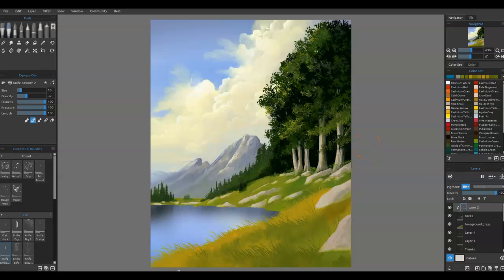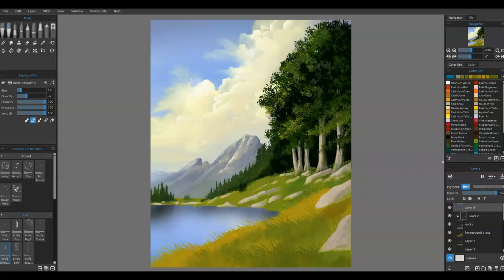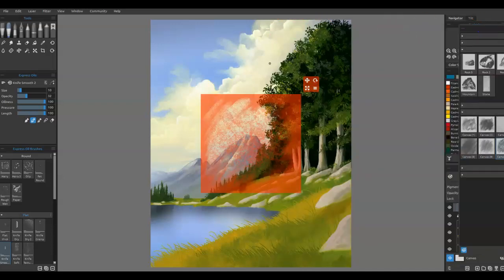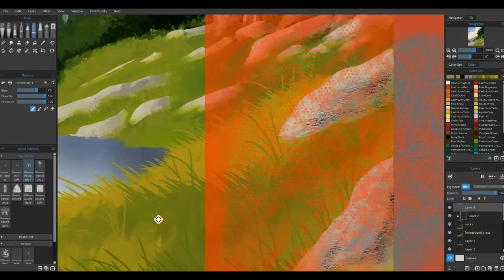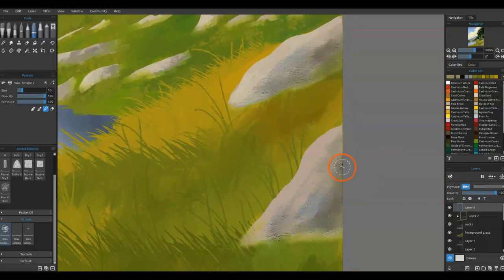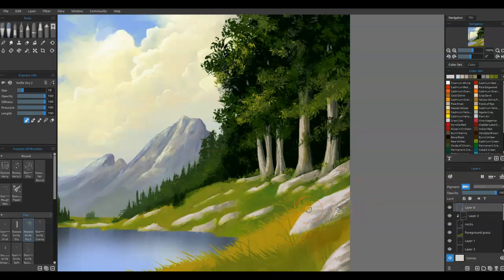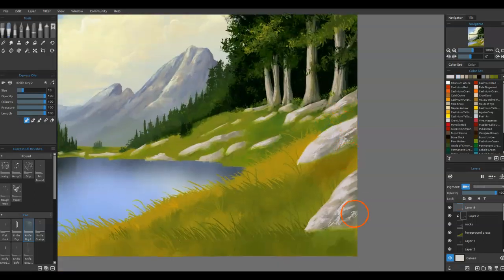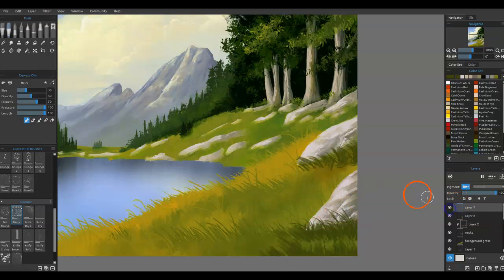Rebelle 6 Pro Newbies Guide - How to Paint A Mountain Lake - Part 4 The final Part.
Rebelle 6 Pro Newbies Guide - How to Paint A Mountain Lake - Part 4

This is part 4, the final part of this longer tutorial. I hope you enjoyed it and will let me know your thoughts.

Make life easy, get the Brushes and Stencils I use for my paintings

Country Store Gallery Wall Art, Country Painting, Printable Country Art, Downloadable Home Décor Prints, Hand-Painted Artwork, Vintage Art

(Thanks for supporting my efforts and the channel!)

A little about me @TNArtist:
I have always enjoyed doodling, painting, drawing, and creating artwork on paper or canvas. Having an active imagination since a very young age, it has always made sense to me that any artwork I develop should be composed of these vivid thoughts. What used to take form in crayons and pencil, evolved into pen and ink drawings, into oils, watercolors, and acrylics, and thanks to Rebelle, it has further morphed into the painterly and wonderful computer graphics I create these days - all the fun with NONE of the mess. It's a fantastic journey!

Again, I hope you enjoyed this video, and that it inspires you to try your hand at digital painting. You can do this, and it’s fun to use software to get that traditional world look (i.e., keep it natural and painterly) without having to drag out all the supplies (canvases, paints, brushes, etc.).